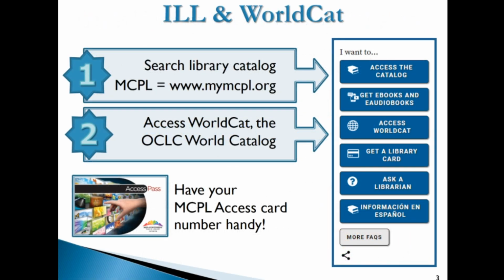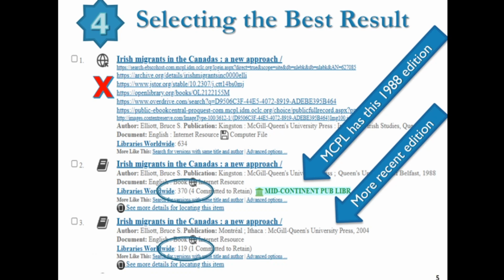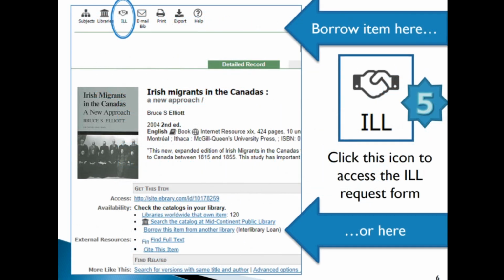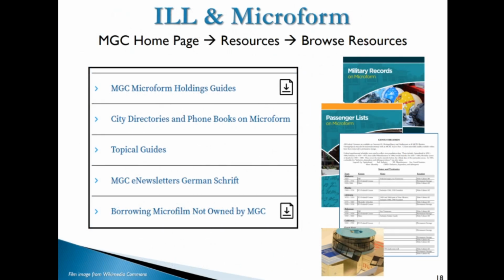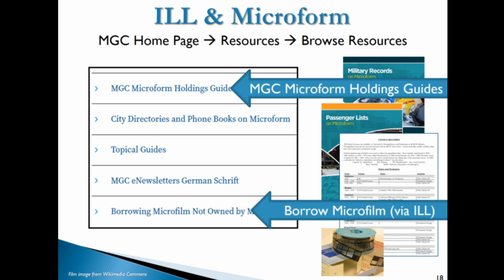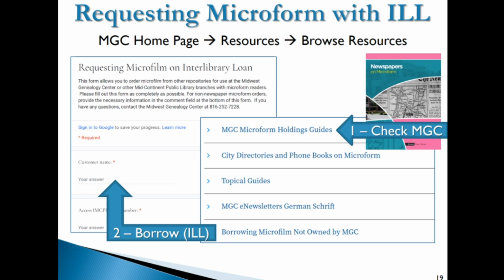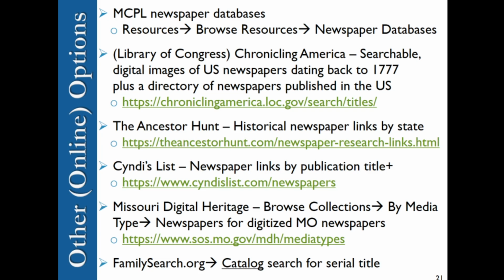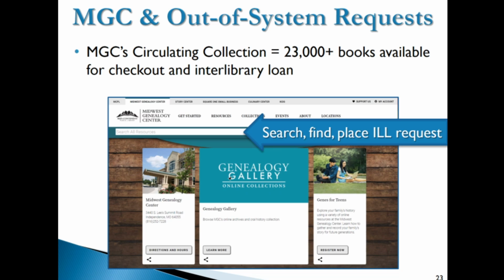Interlibrary Loan for Genealogy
Discover how Mid-Continent Public Library’s Interlibrary Loan service can help you access resources from other libraries across the country. This is a beginner-level class.